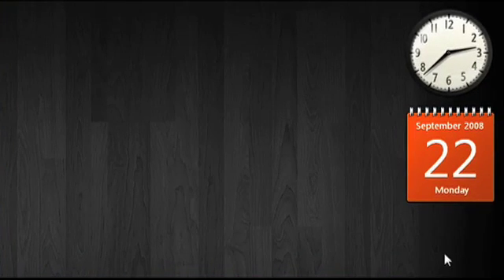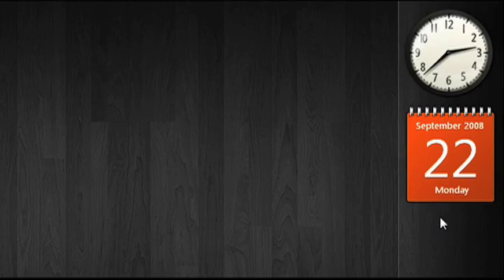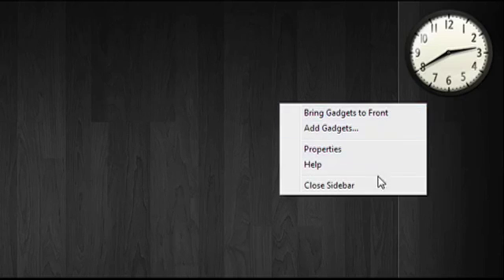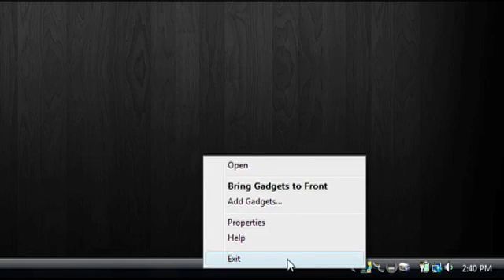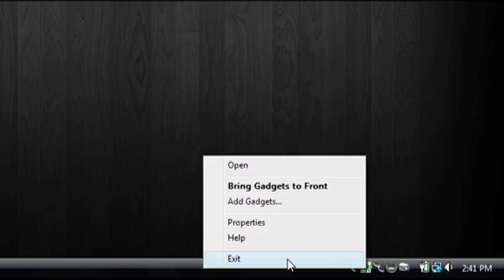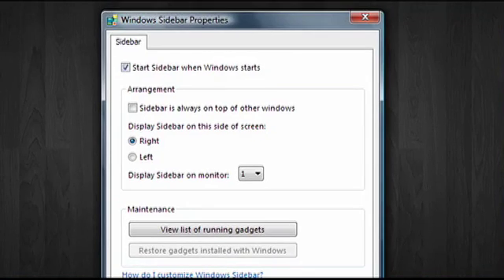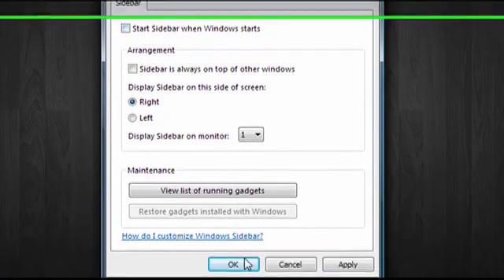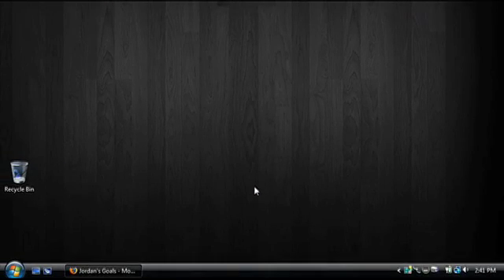How to remove gadgets from the Vista sidebar